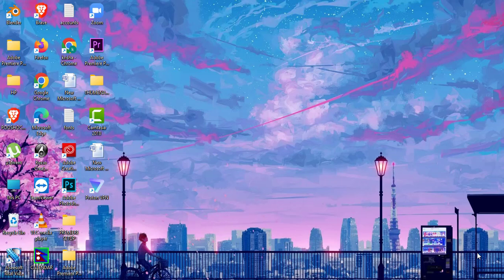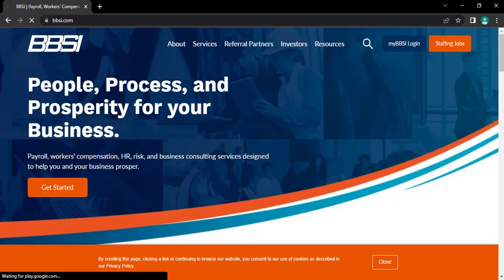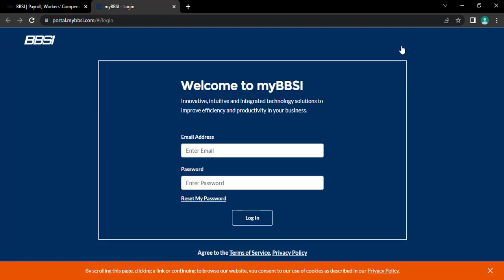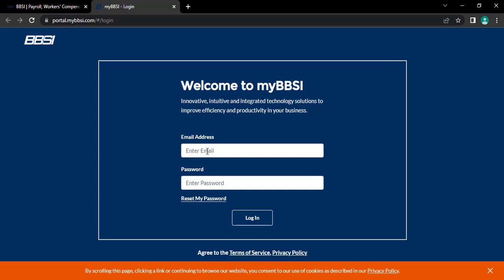How to Login BBSI Payroll Account 2023? BBSI Payroll Login Tutorial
In this video, we'll show you how to login to your BBSI Payroll account. From setting up your account to troubleshooting common login issues, we've got you covered. Stay on top of your finances and manage your payroll with ease using BBSI. Watch now!